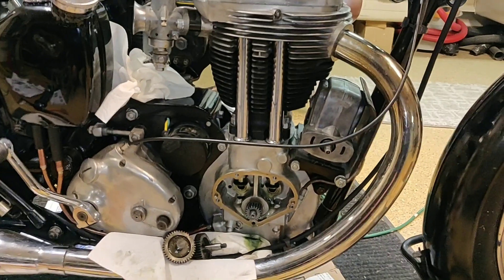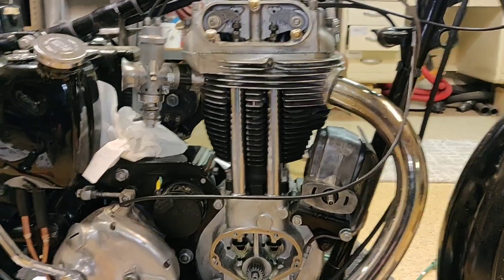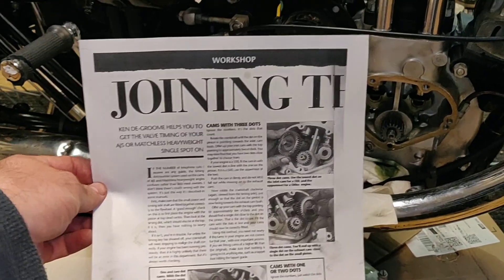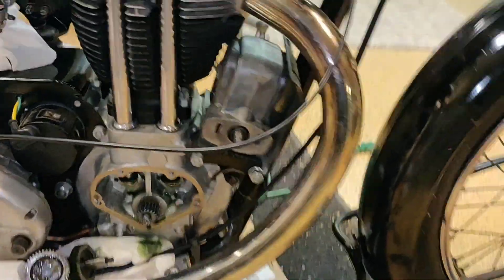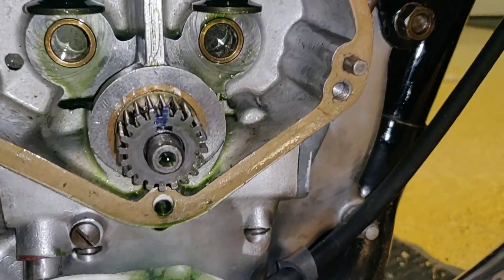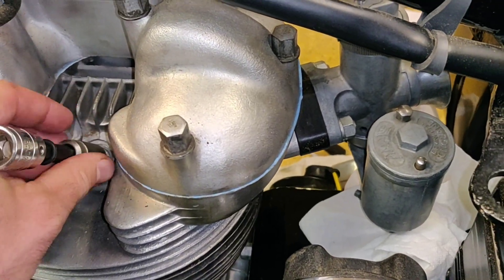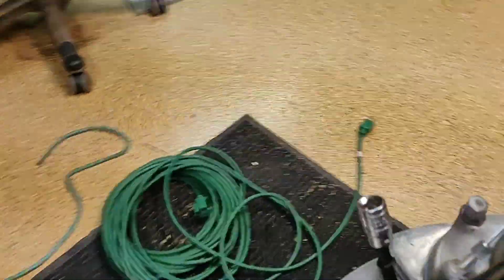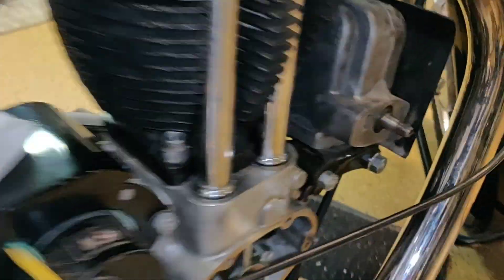1954 AJS 18S valve timing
In this video I follow the "Joining the dots" instructions by Ken De-Groome and attempt to correctly set the valve timing.